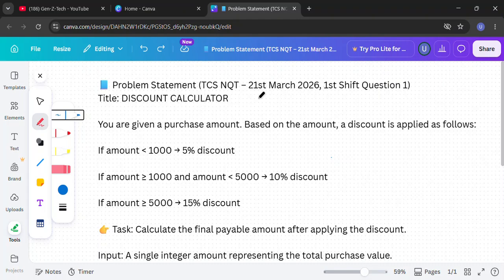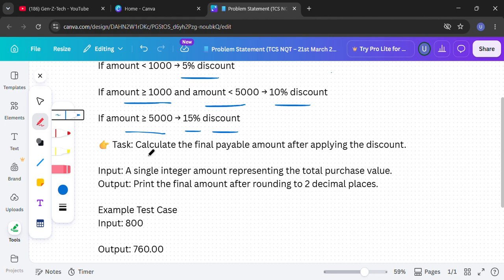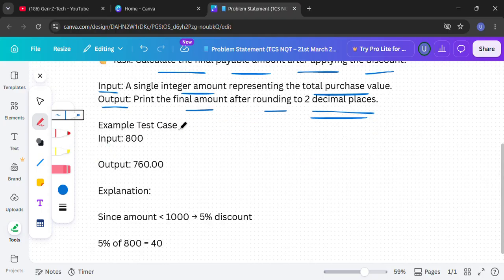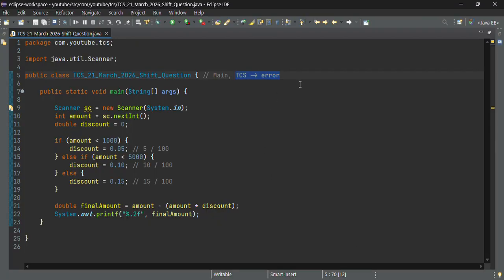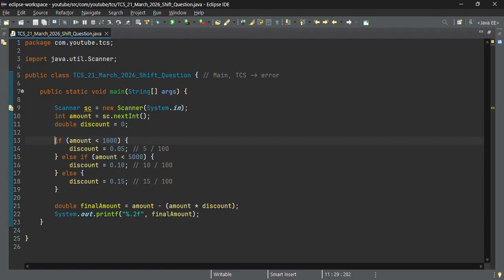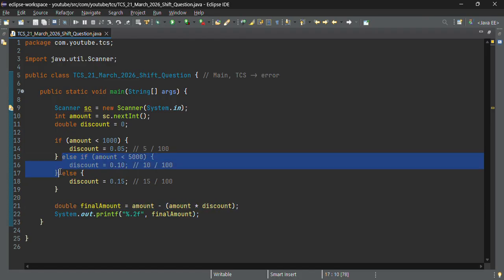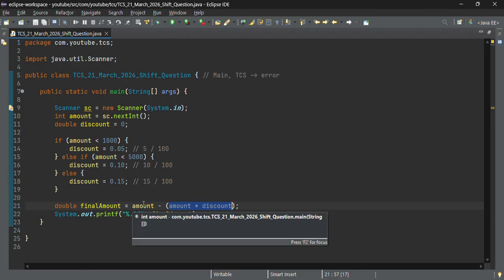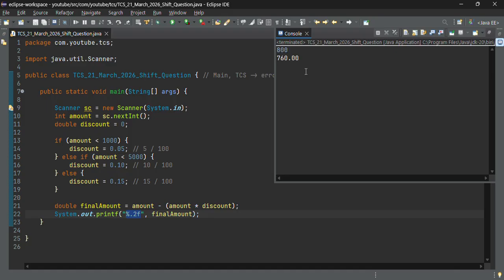TCS NQT 2026 Actual Coding Questions | 21 March 2026 | Java Solution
🔥 TCS NQT 21 March 2026 Coding Question 1 (1st Shift) – Discount Calculator

In this video, we'll solve one of the actual TCS NQT Coding Questions asked on 21 March 2026 (1st Shift).

In this video you'll learn:

✔ Problem Statement Explanation

✔ Logic Building

✔ TCS NQT Coding Approach

✔ Interview Tips

✔ Time Complexity

✔ Coding Tricks for Beginners

🔥 Perfect for:

TCS Digital
TCS Prime
TCS Ninja
Freshers
Campus Placements
Java Programming
Coding Interviews

📌 Watch the complete TCS Coding Questions Playlist for more latest questions.